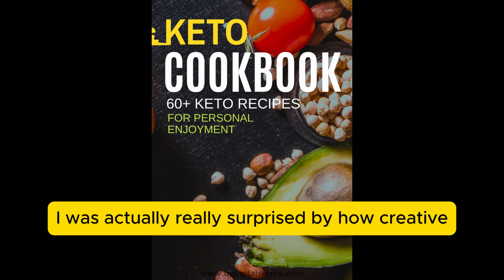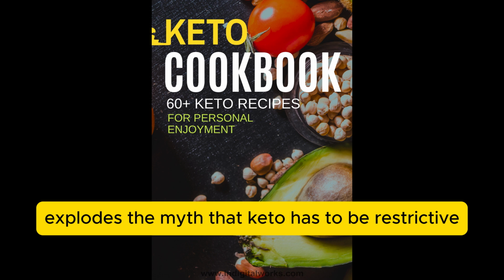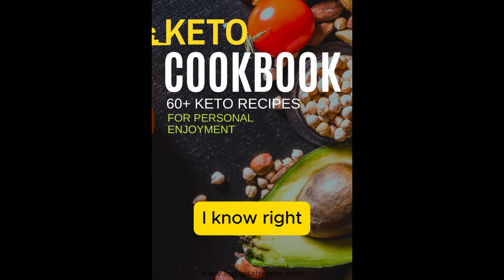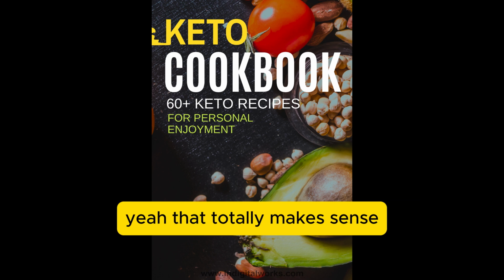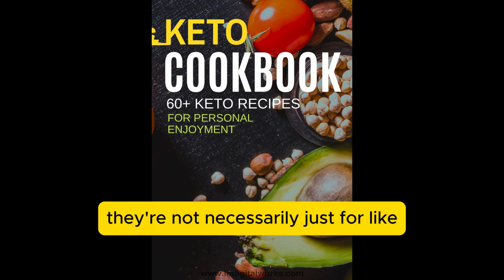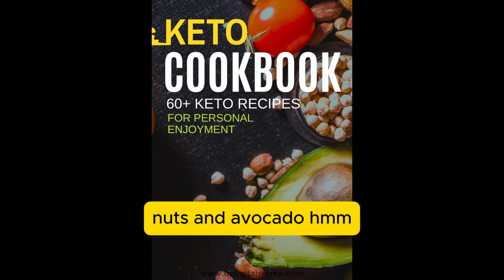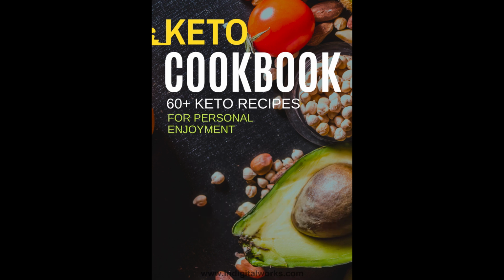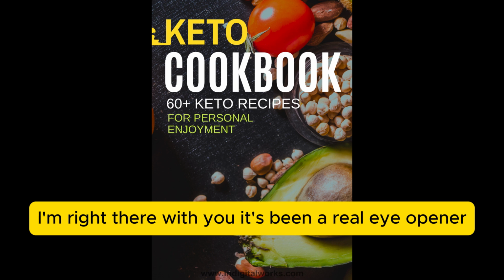Podcast The Keto Diet